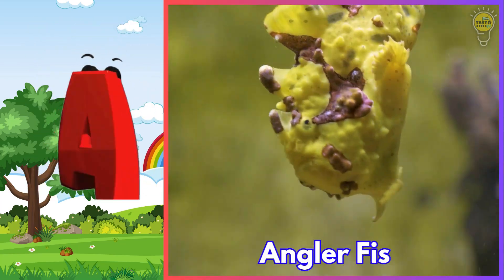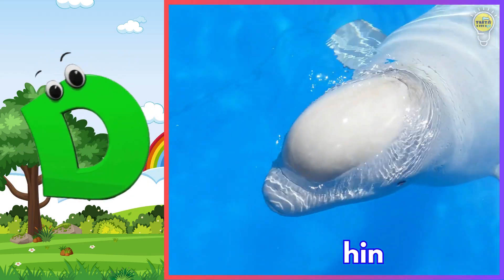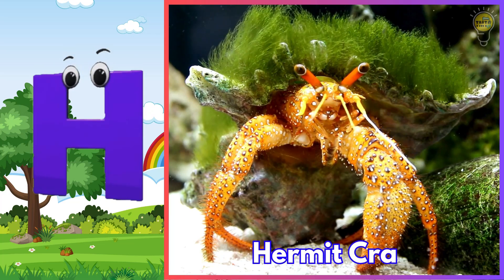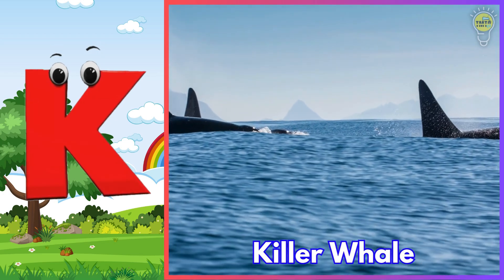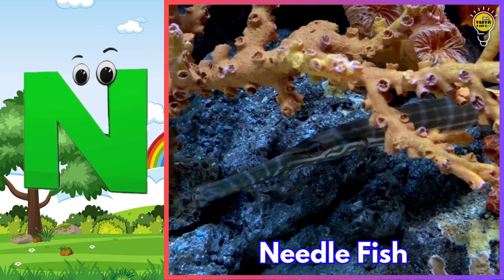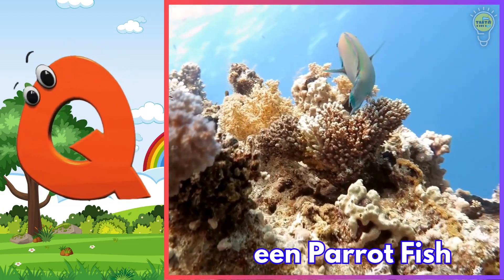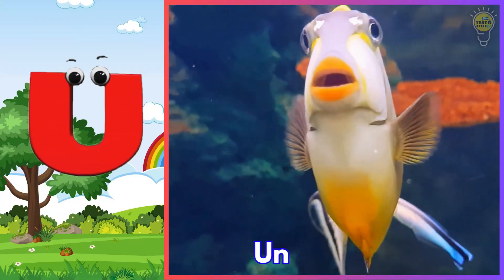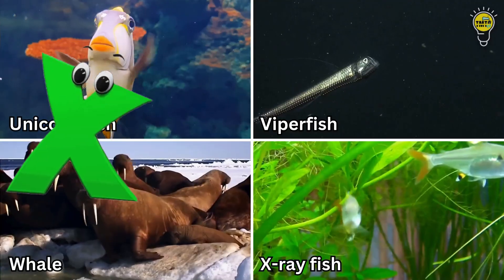ABC Sea Animals song | Learn Alphabets | English and Animals for Kids